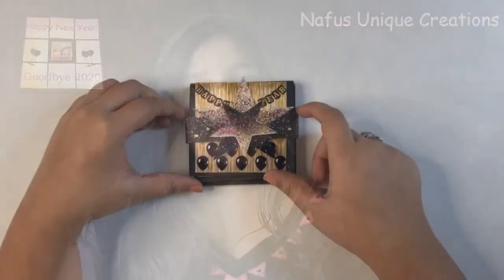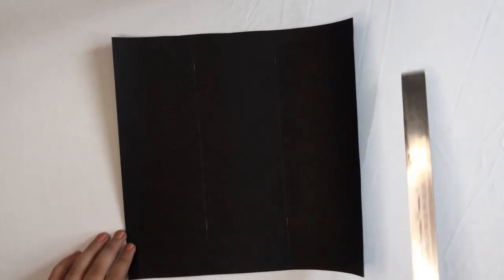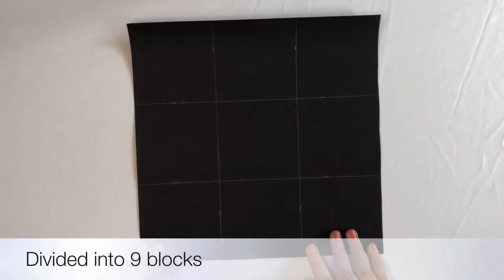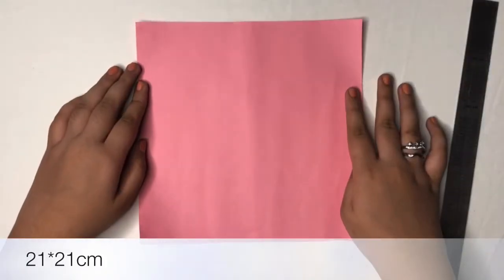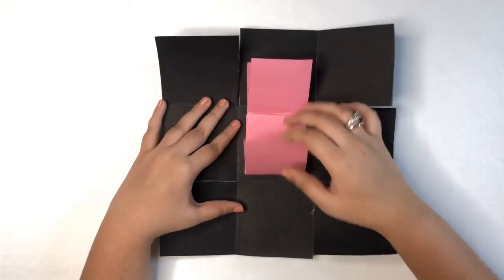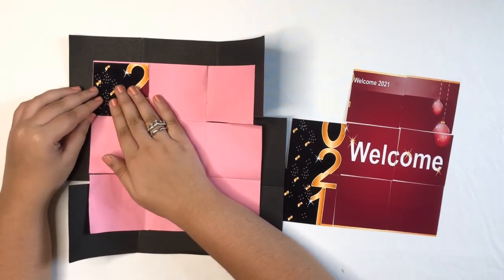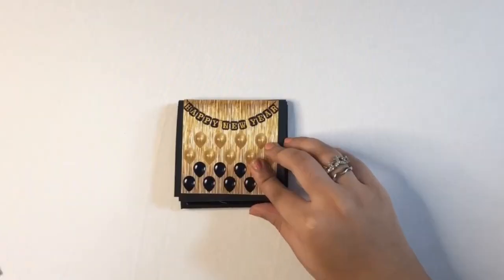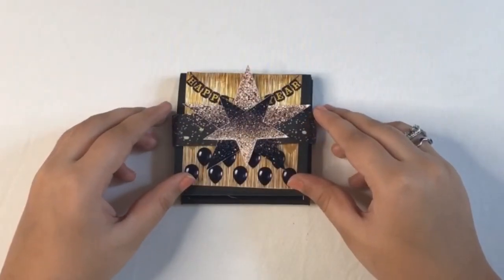New Year Mosaic Card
Step by step instructions of how to create a mosaic card
Materials
Two colour chart paper
Scissors
Fevicol
Scale
White colour pencil (optional )